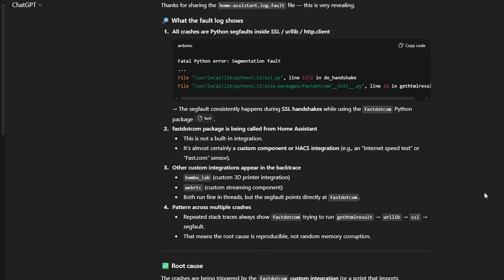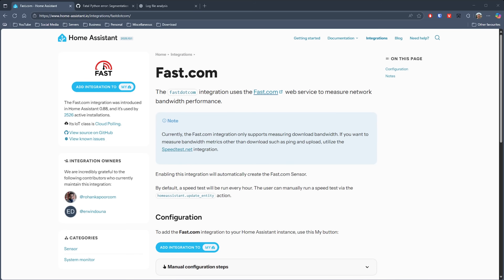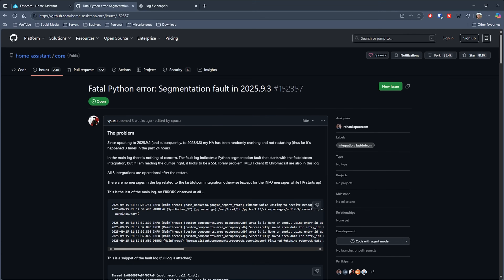My Home Assistant Smart Home Died, And This Is How I Fixed It!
I've been running Home Assistant as my Smart Home controller now for a number of years and my channel is all about this amazing open source system. During that time I've had my ups and downs with Home Assistant but nothing that has been as big as this, my Home Assistant died!

In this video I'll explain what happened and everything I went through to finally get my smart home back up and running.